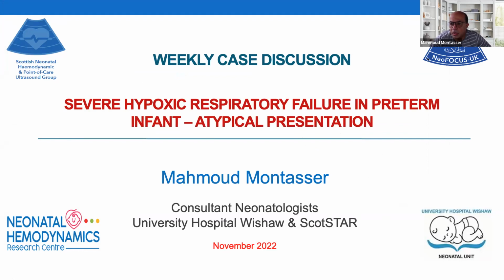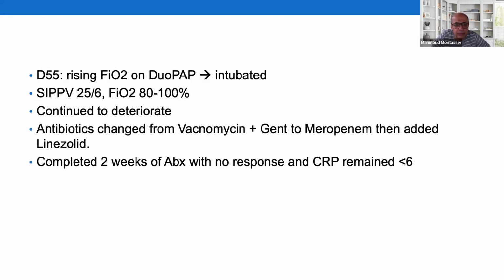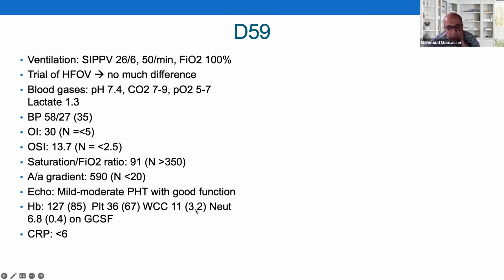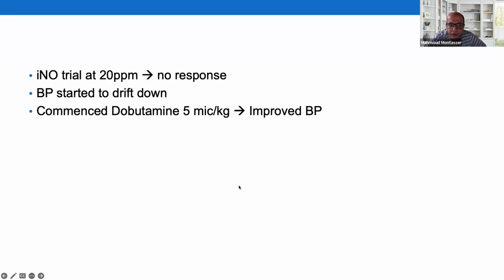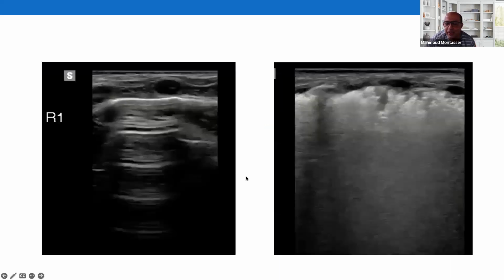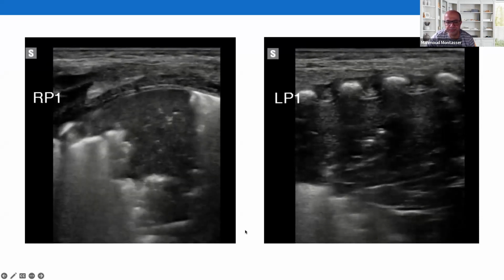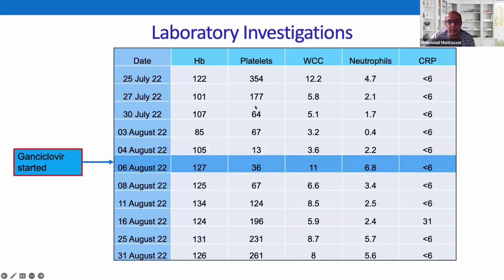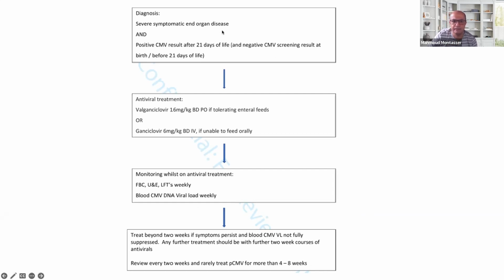Dr Mahmoud Montasser - Atypical case of severe neonatal Hypoxic Respiratory Failure - 04 11 22